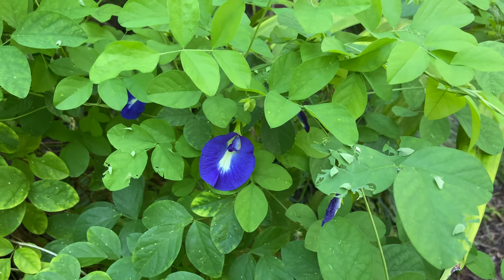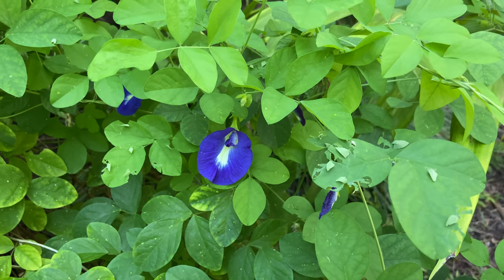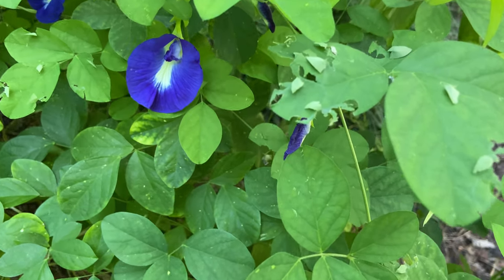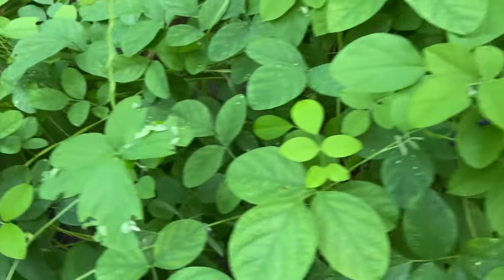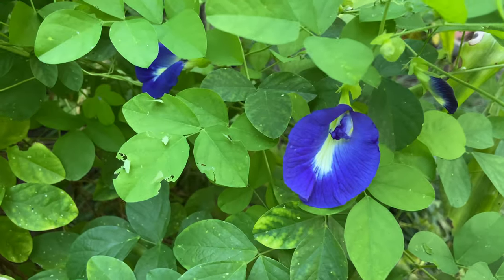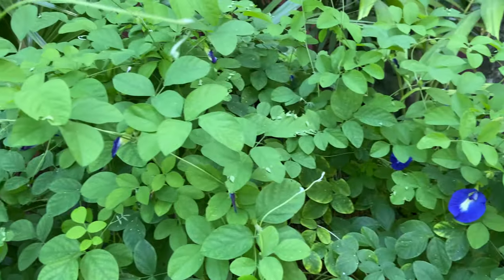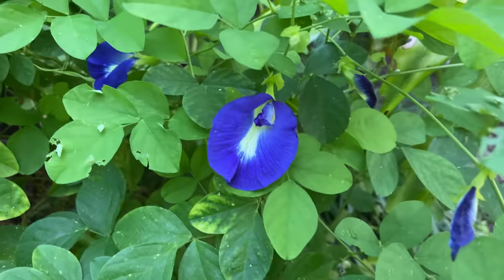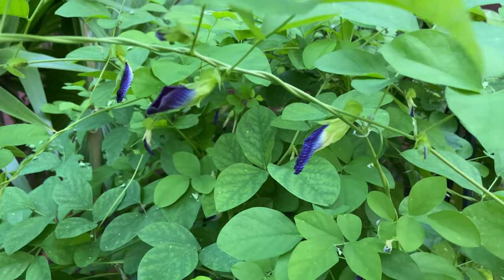Long-Tailed Skipper Baby Caterpillars Cut and Fold Leaves on Butterfly Pea Vine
When Long-Tailed Skipper caterpillars hatch they cut and then fold over the leaves of the Butterfly Pea Vine to create a protective tube-like structure around them. In this video see all the leaves cut and folded by the caterpillars. Nature, is so infinitely intelligent. This plant is quite easy to propagate via cuttings.